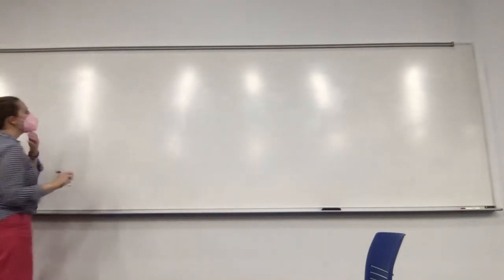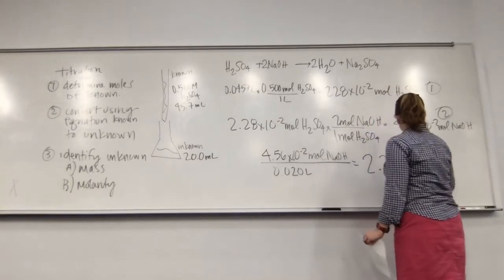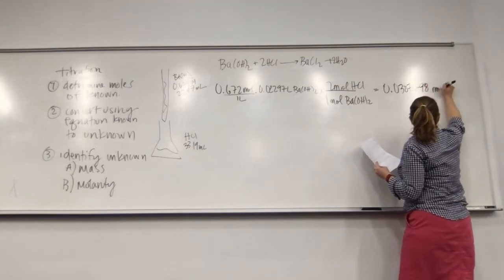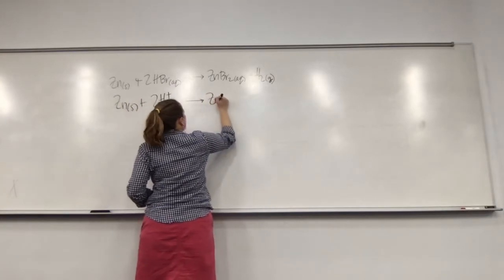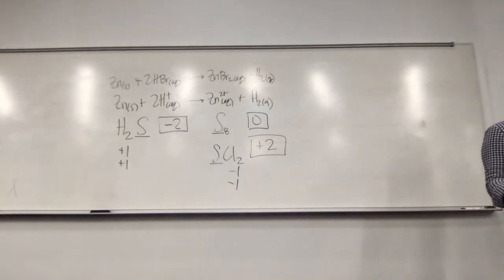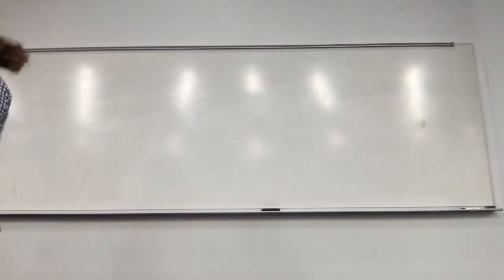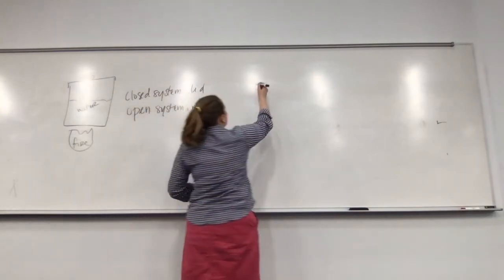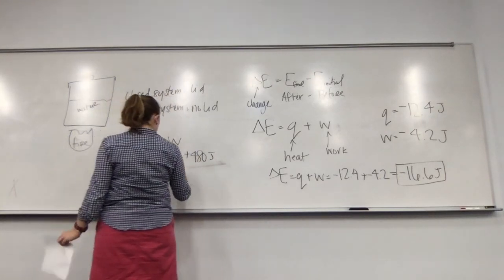Lecture 12 Fall 2021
We covered titrations, oxidation numbers, introduction to thermodynamics, and calculating the change in energy with heat and work